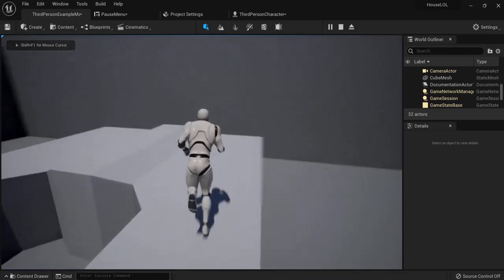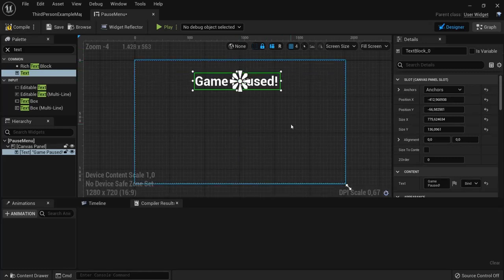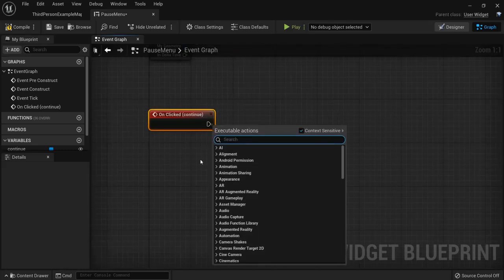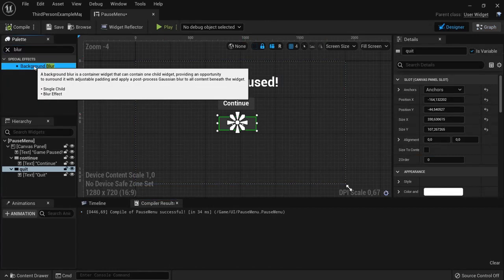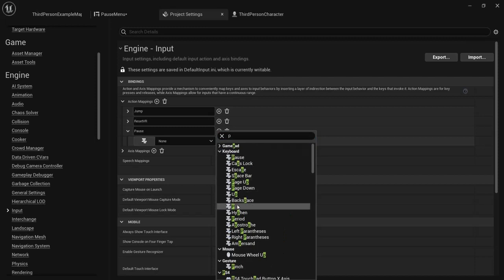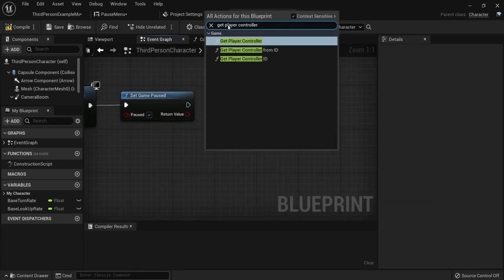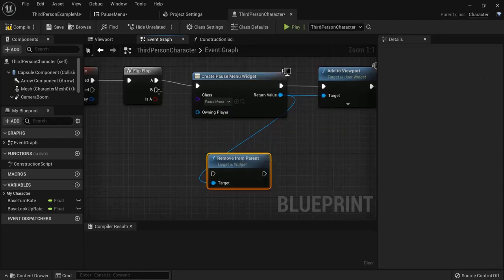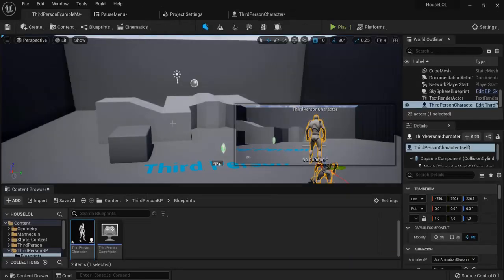How To Create A Pause Menu - Unreal Engine 5 Tutorial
☝️ How To Create A Pause Menu - Unreal Engine 5 Tutorial. In this UE5 tutorial we will create a widget blueprint, make a pause menu, add blueprint logic, create action events for pausing the game and call it upon the screen.